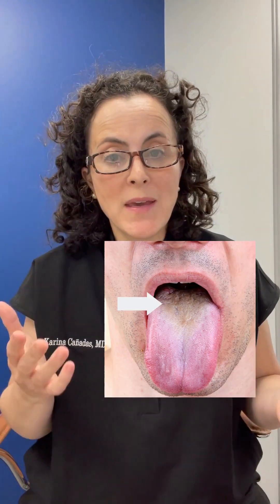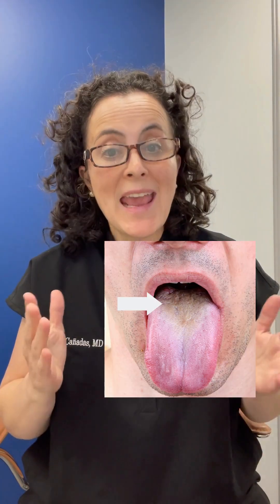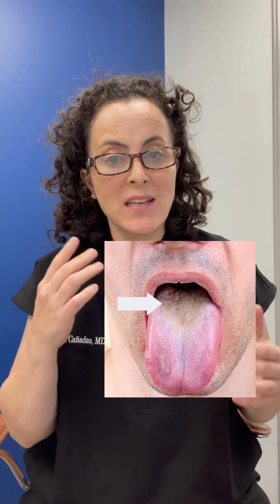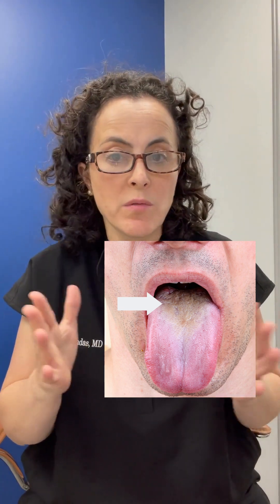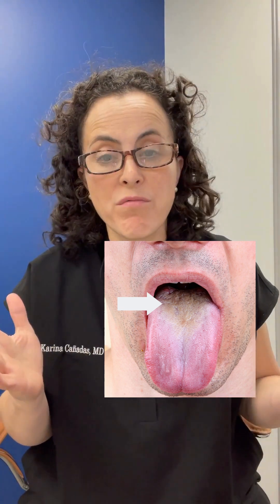What causes bad breath?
All bad breath stems from anaerobic bacteria producing a gas called Volatile Sulphur Compounds. Let's discuss the 3 likely sources of where these bacteria could be.

Follow me @teachmedoc  for more medical education

You should not rely upon any information contained on this YouTube channel for medical advice. MD On Delivery and Teach Me Doc does not make any representation, warranty, or guarantee about the accuracy of the information contained in this YouTube channel or in links to other YouTube channels or websites. This YouTube channel is provided "as is," does not represent that any outcome or result from viewing of this channel. Your use viewing of this YouTube channel is at your own risk. You enjoy this YouTube channel and its contents only for personal, non-commercial purposes.  Teach Me Doc(MD On Delivery), nor any of its employees, will be liable under any circumstances for damages of any kind.